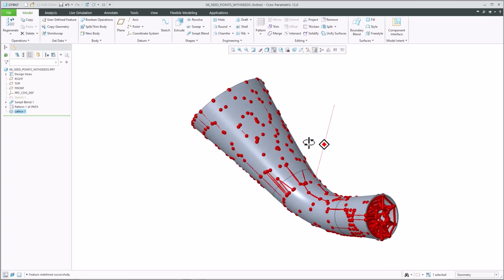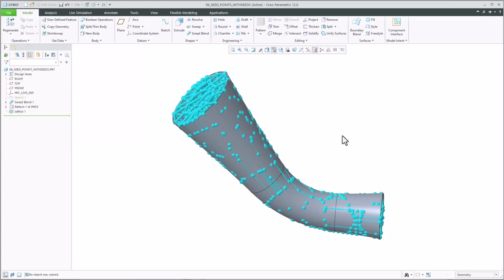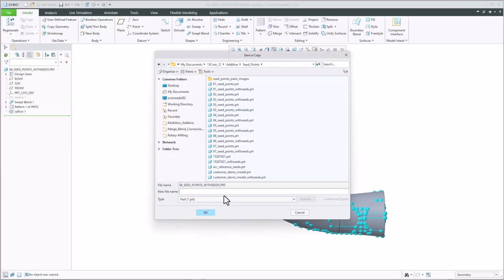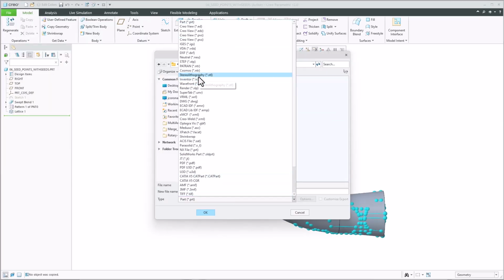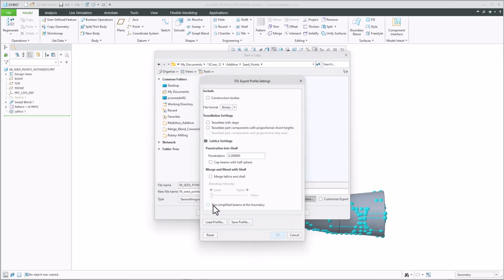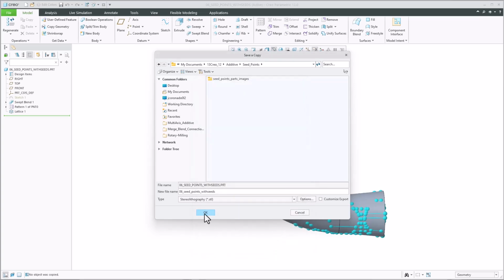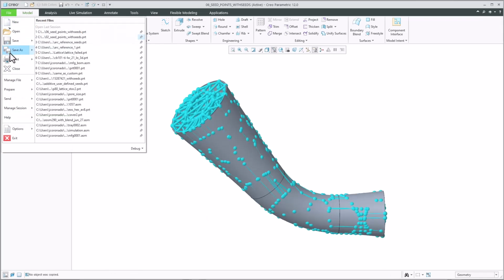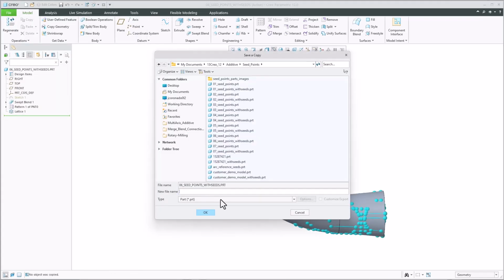Trim Simplified Beams at the Boundary for Lattice Exports | Creo 12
In Creo 12, a new export option has been added to trim simplified beams at the lattice boundary. You can Save-As STL and 3MF. This allows you to have more flexibility to prepare 3D latticed models using simplified reps, providing another tool to lightweight your designs.

Learn more about how additive manufacturing works in Creo by visiting our product

This functionality is available in Creo+ as of December 2024, and will be available for on-premises Creo 12 around May 2025.